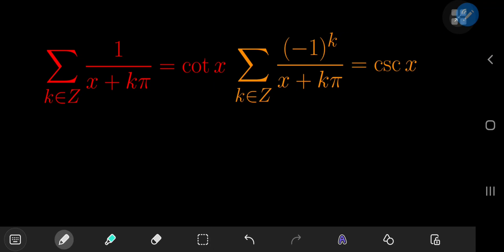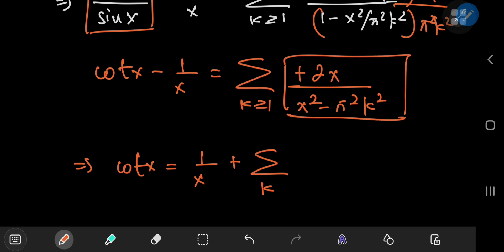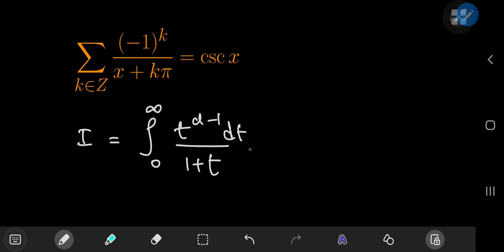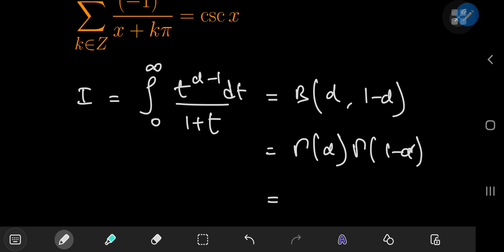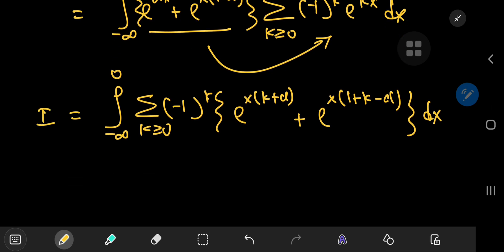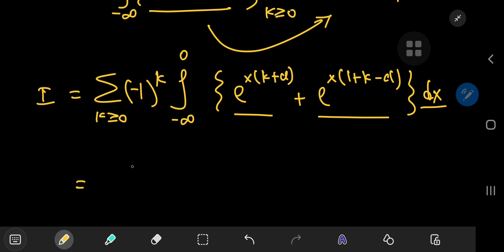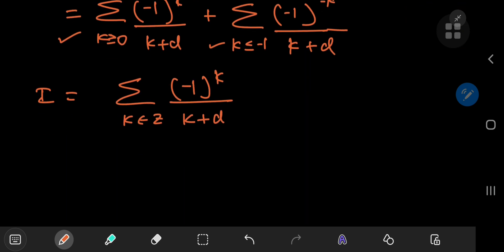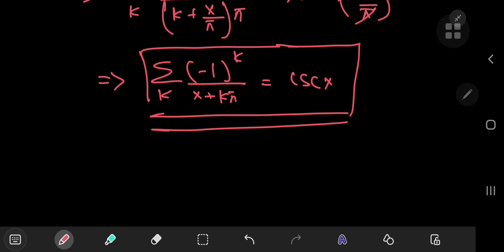Incredible infinite series!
Meet my two favourite infinite bois (and yours too by the end of the video :) )
Solution developments involving a couple of Euler's favourite tools and surprisingly we needed summation, differentiation and integration all in the same video!